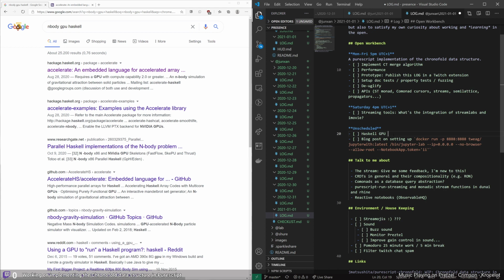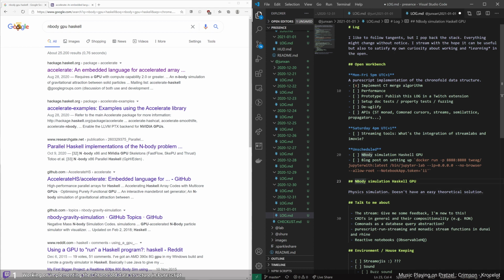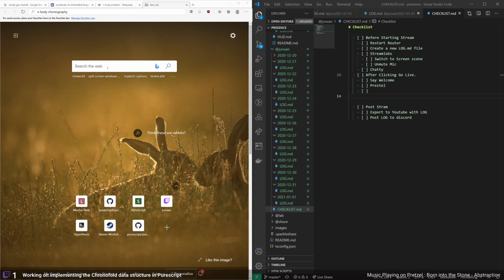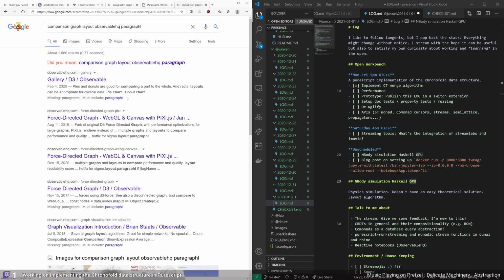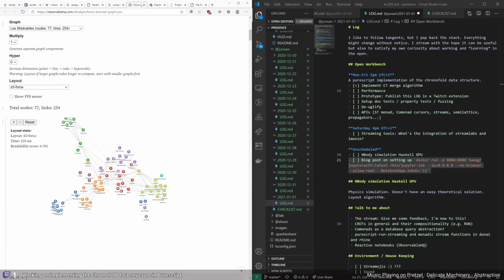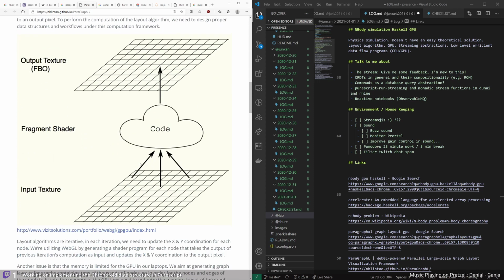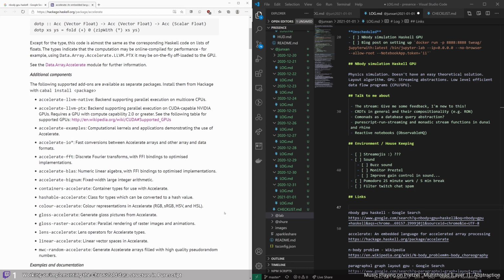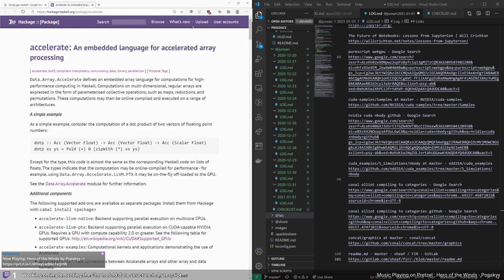NBody simulation Haskell GPU | Part 1 - Intro: Layout, Reactive Notebooks, Accelerate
# Log

I like to follow tangents, but I pop back the stack. Everything might change without notice. I stream with the hope it can be useful but also to satisfy my own curiosity about working and *learning* in the open.

## Open Workbench

**Mon-Fri 5pm UTC+1**
A purescript implementation of the chronofold data structure.
- [x] Implement CT merge algorithm
- [ ] Performance
- [ ] Prototype: Publish this LOG in a Twitch extension
- [ ] Setup doc tests / property tests / fuzzing
- [ ] De-uglify
- [ ] APIs (ST monad, Comonad cursors, streams, semilattice, propagators...)

**Saturday 4pm UTC+1**
- [ ] Streaming tools: What's the integration of streamlabs and imovie?

**Unscheduled**
- [ ] NBody simulation Haskell GPU
   - [ ] Run nbody example in GPU
- [ ] Blog post on setting up `docker run -p 8888:8888 tweag/jupyterwith:latest /bin/jupyter-lab --ip=0.0.0.0 --no-browser --allow-root --NotebookApp.token='ii'`

Physics simulation. Doesn't have an easy theoretical solution. Layout algorithm. GPU. Streaming abstractions. Low level efficient data flow programs (CPU/GPU).

## Talk to me about

 - The stream: Give me some feedback, I'm new to this!
 - CRDTs in general and their compositionality (e.g. RON)
 - Comonads as a database query abstraction?
 - purescript-run-streaming and monadic stream functions in dunai and rhine
 - Reactive notebooks (ObservableHQ)

## Environment / House Keeping

 - [ ] Streamojis :) ???
 - [ ] Sound
    - [ ] Buzz sound
    - [ ] Monitor Preztel
    - [ ] Improve gain control in sound...
 - [ ] Pomodoro 25 minute work / 5 min break
 - [ ] Filter twitch chat spam

## Links

Force-Directed Graph - WebGL & Canvas with PIXI.js / Jan Žák / Observable

The Future of Notebooks: Lessons from JupyterCon | Will Crichton